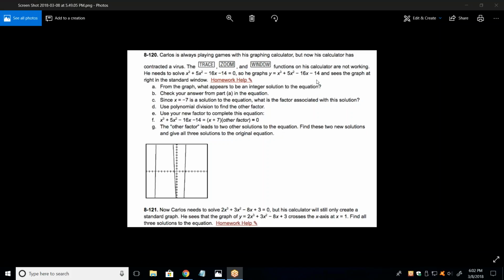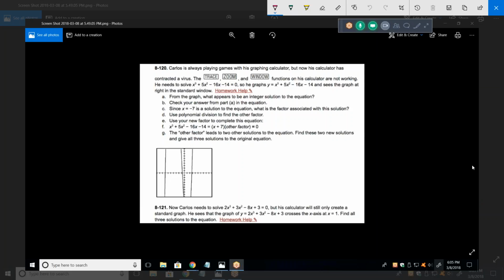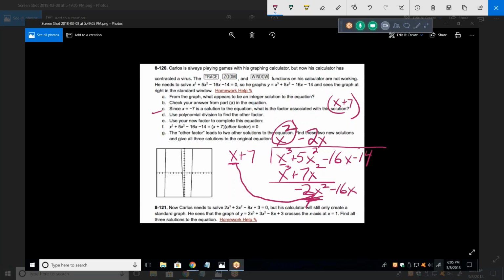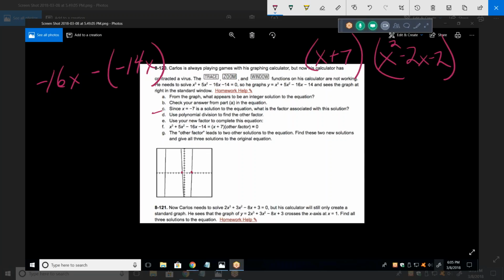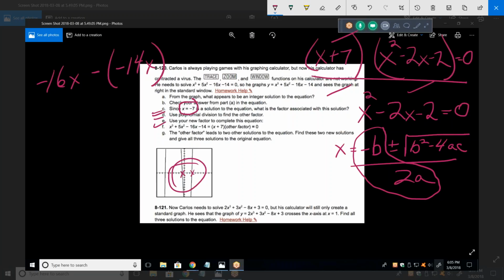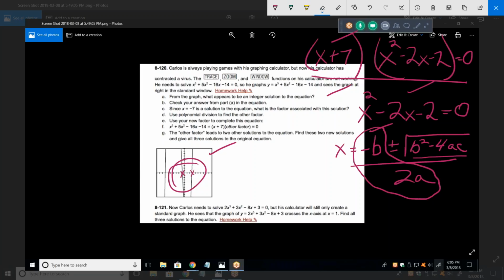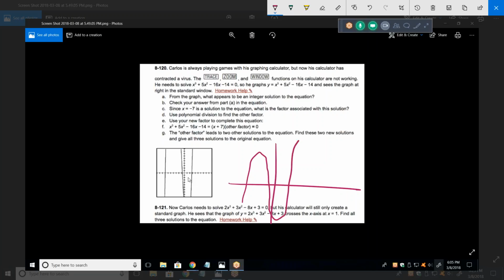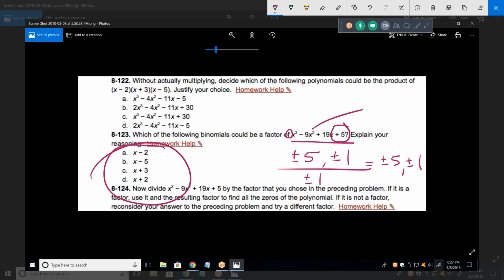Online PreCalc tutoring, BF030818